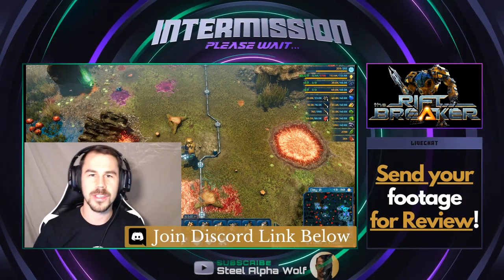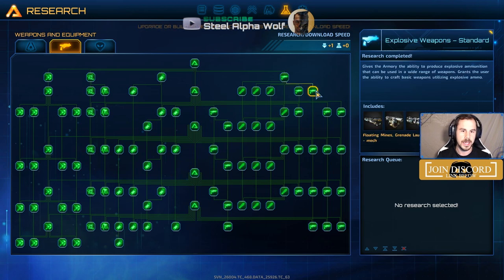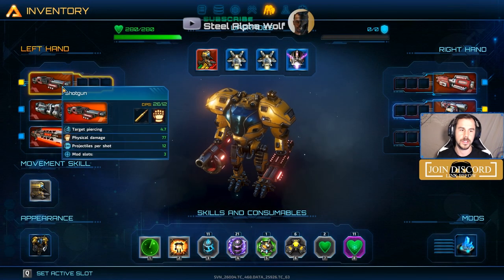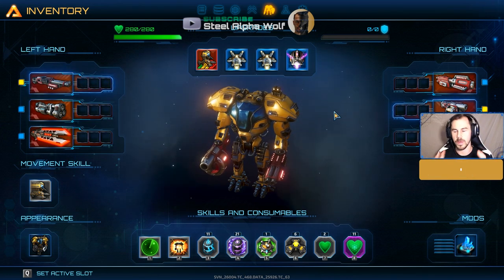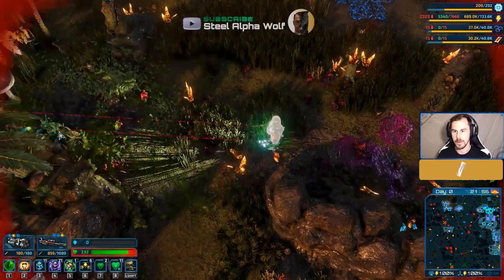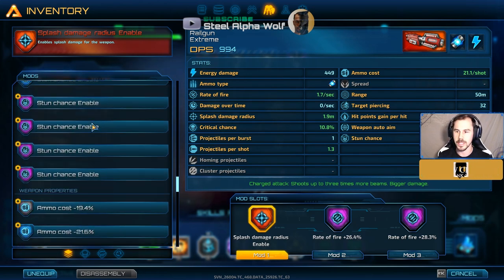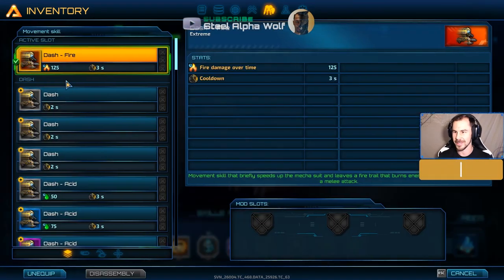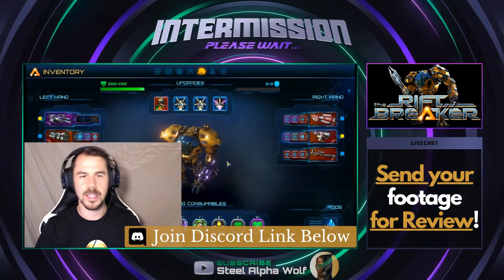The Riftbreaker Guns, Mods & PEW PEW Guide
The Riftbreaker How To Video: A guide on ALL guns, they're strengths, and some mod builds for them (With magic tips sprinkled in of course)

Whats YOUR favorite weapon combination?
What mods do you live most?!

TIMESTAMPS
0:00 Intro!
2:03 WHAT weapons to use?!
5:05 My standard setup early to late game
6:55 MODS MODS MODS
10:57 Good mods for what guns?
12:02 Rocket Mod Build
12:50 Sniper Mod Build Option
13:25 the Stun Sword Stack mod build
14:16 MODS TO AVOID!
14:57 Railgun Mod Build
15:53 Grenade Launcher Mod Build
16:25 MOVEMENT SKILL!
18:35 EVERY other weapon (And my opinion)
20:38 SURPRISE GUEST
20:55 Outro!

The Riftbreaker™ is a base-building, survival game with Action-RPG elements. You are an elite scientist/commando inside an advanced Mecha-Suit capable of dimensional rift travel. Hack & slash countless enemies. Build up your base, collect samples and research new inventions to survive.

Let me know how I can improve my content in the comments!
Let me know your favorite parts and the parts you wish were better!
I'm doing this for my own fun but for yours as well 😊